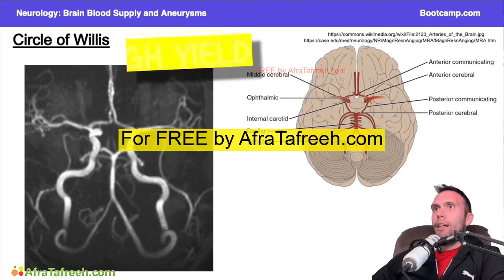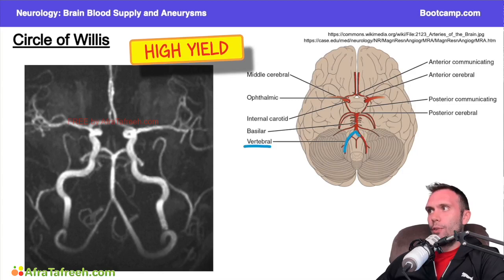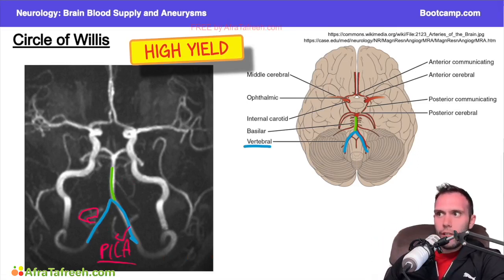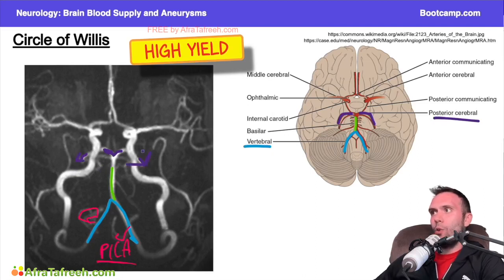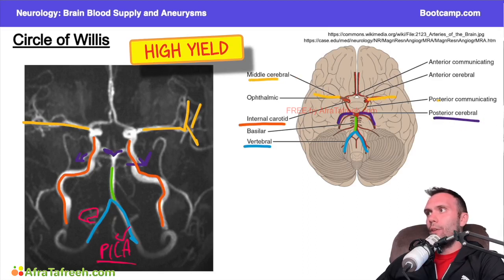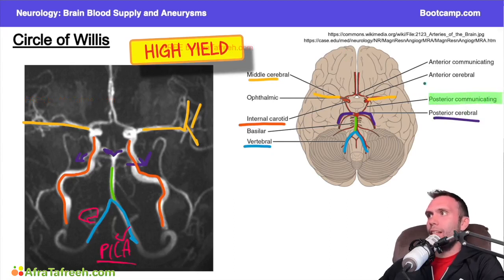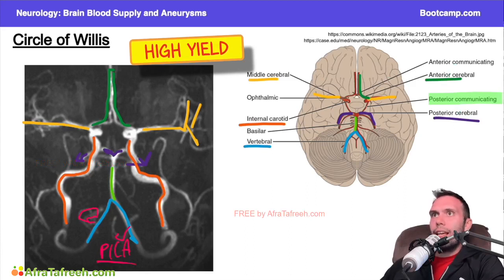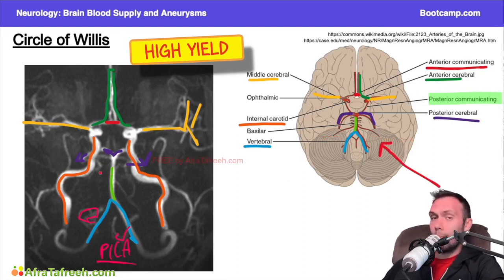Circle of Willis, branches, junctions,Berry aneurysm explained easily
I upload medical lectures on my channel